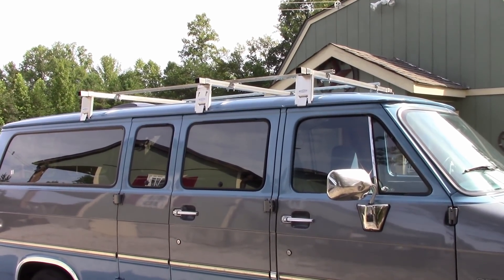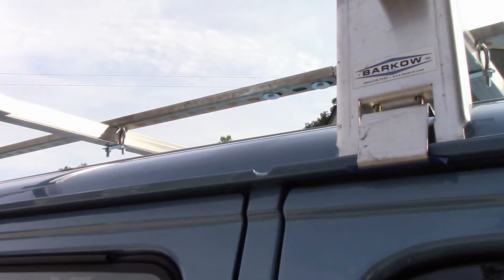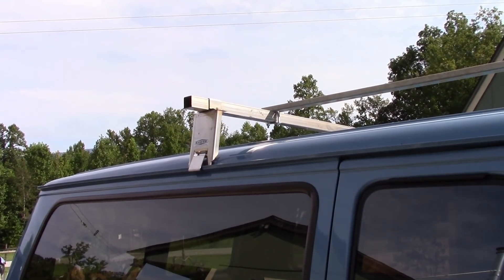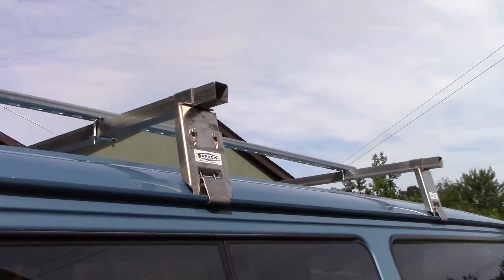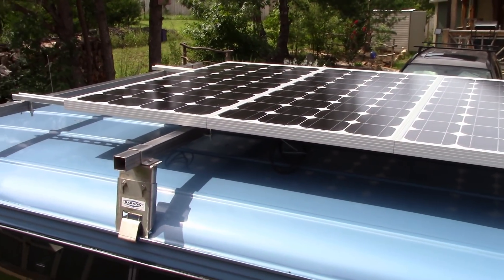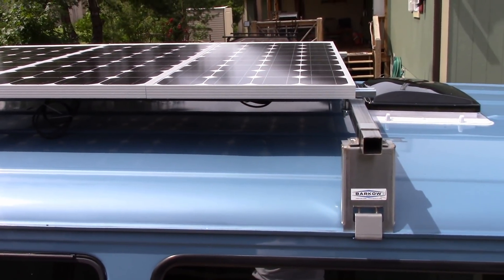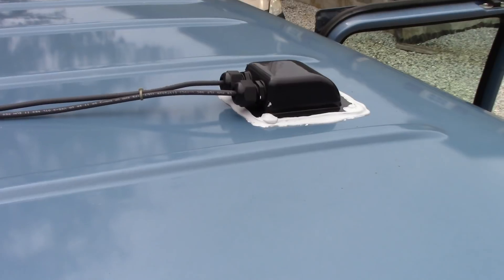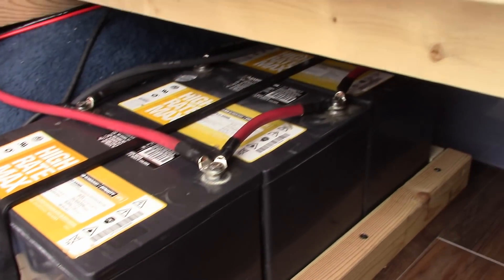Van conversion~SOLAR power!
Check it out ! The solar is all installed on the van. I have 300 watts of solar panels . I have 425Ah of power available at 12 volts. It works great!